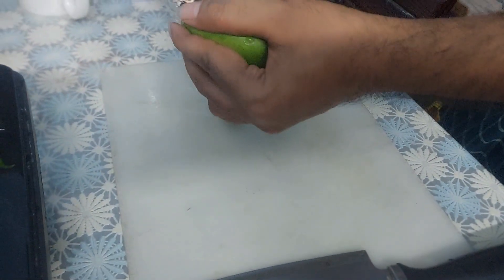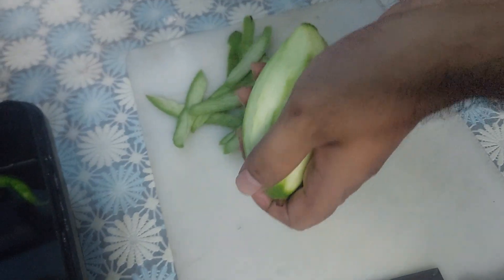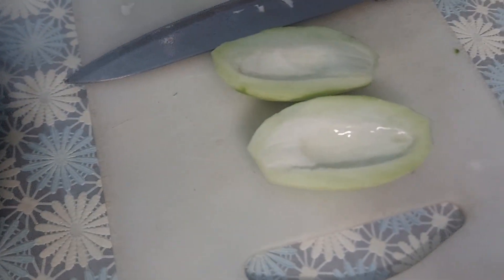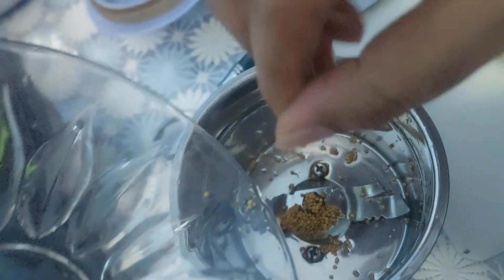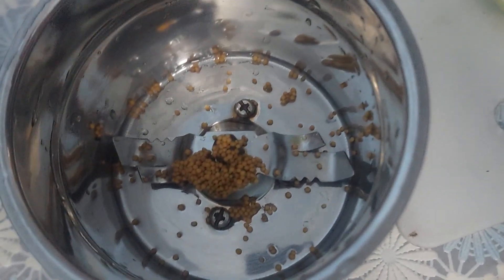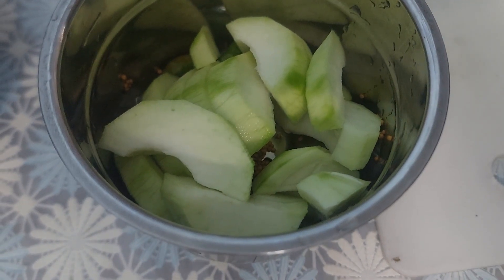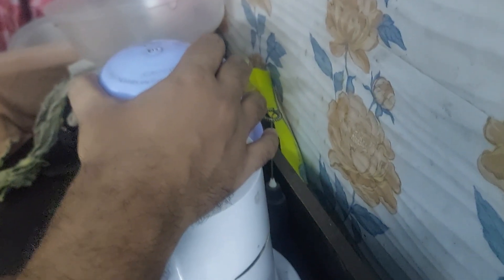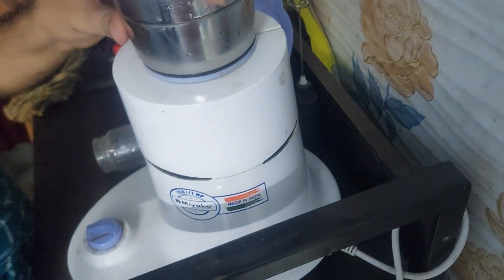জামাইয়ের হাতের জঘন্য আম ভর্তা খেয়ে বেহুশ হয়ে গেলাম | Green Mango Kacha Aam Vorta Recipe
জামাইয়ের হাতের জঘন্য আম ভর্তা খেয়ে বেহুশ হয়ে গেলাম | Green Mango Kacha  Aam Vorta
noushas vlog,
vlog video,
noushas life,
lifestyle vlog,
daily life vlog,
kacha amer vorta,
aam vorta recipe,
green mango,
কাঁচা আমের ভর্তা আমের ভর্তা,
টক ঝাল মিষ্টি কাঁচা আমের ভর্তা,
পাকা আমের ভর্তা,kacha amer vorta,
kacha amer vorta recipe in bangla,
kacha amm vorta,
rastar kacha amer vorta,
কাঁচা আমের ভর্তা,কাঁচা আমের ভর্তা,